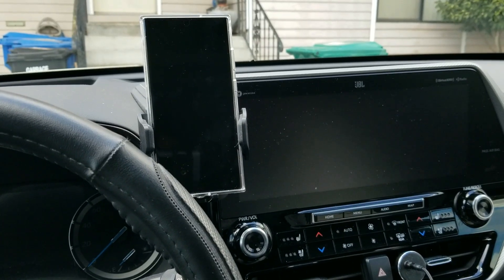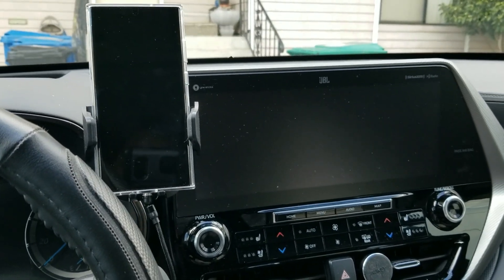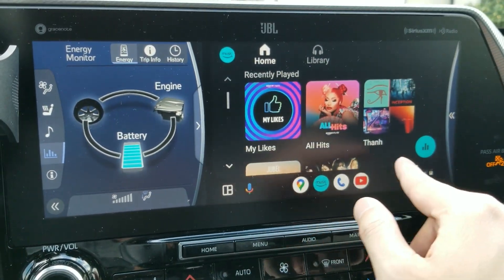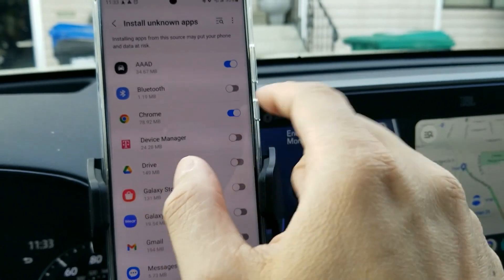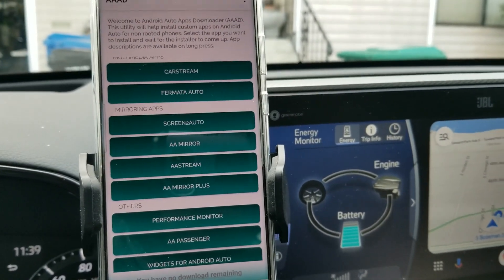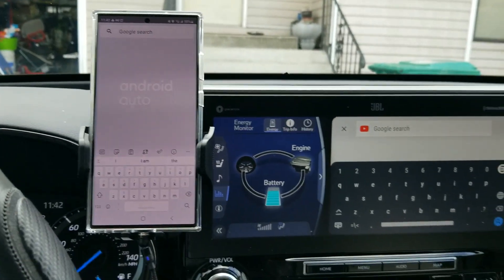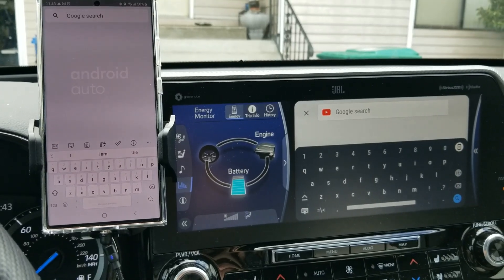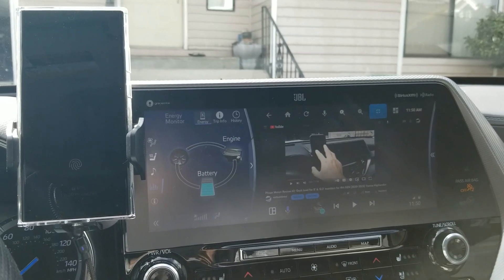How to ADD YouTube to Android Auto Coolwalk with CarStream App (NO PHONE ROOT REQUIRED)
Hey fam, I recently upgraded my phone to a Samsung Galaxy S23 Ultra and having a blast playing around with all of its features! In this video, I'll show how I added YouTube to my Android Auto Coolwalk experience in my 2021 Toyota Highlander Hybrid.

***This video is for entertainment and information purposes, user assumes all risk if you attempt this mod as I also don't condone driving and watching videos on the multimedia while the car is in motion.***

Android Version: 13 Tiramisu
Kernel: 5.15.31
AAAD Version: 1.4.4

This means that, at zero cost to you, I will earn an affiliate commission if you click through the link and finalize a purchase.)Support my channel and purchase items that I've recommended in my videos at my Amazon Storefront!

Thanh Tran